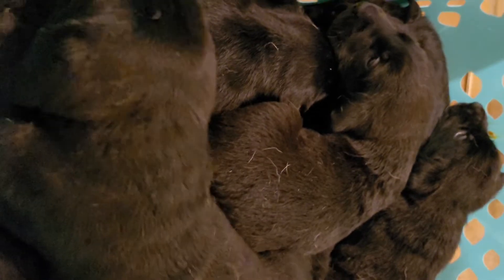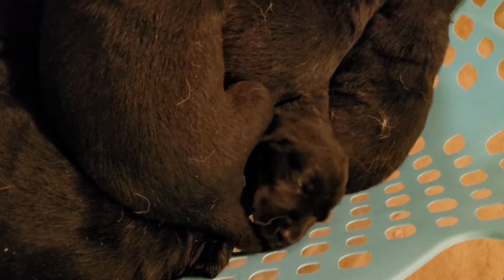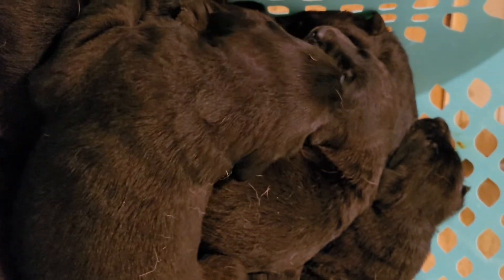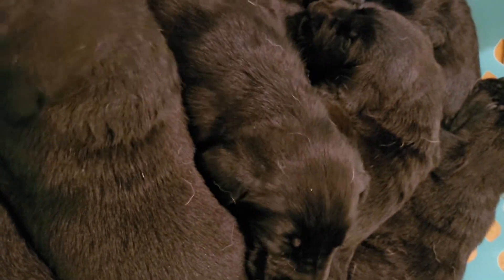Saydee pups at 3 weeks!!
Saydee and her pups are doing great at Soggy Acres Retrievers! Check out this basket of love!!